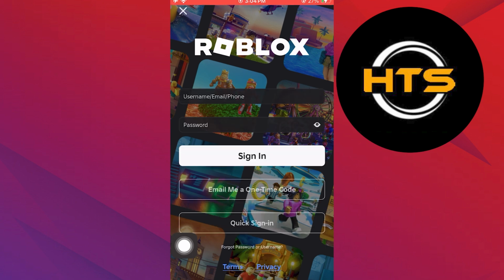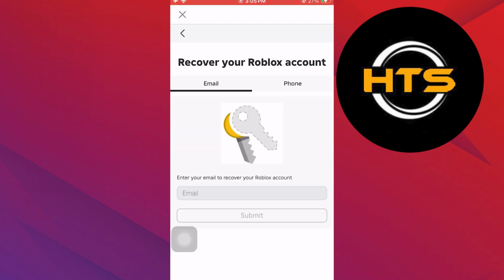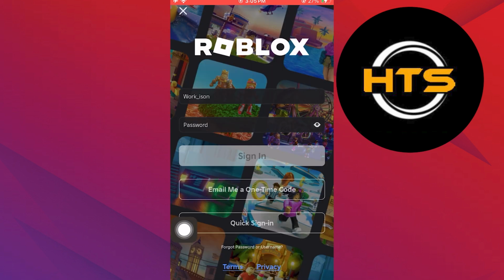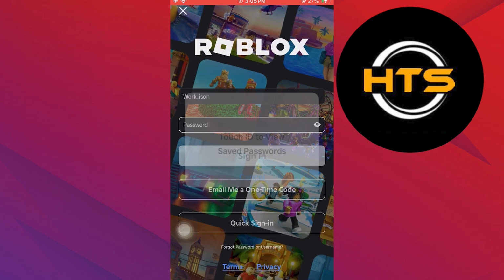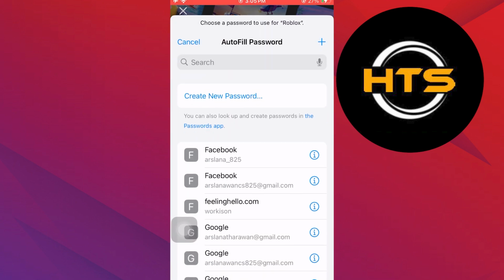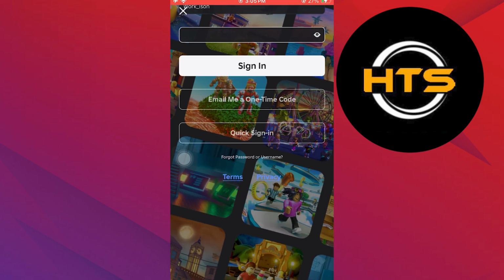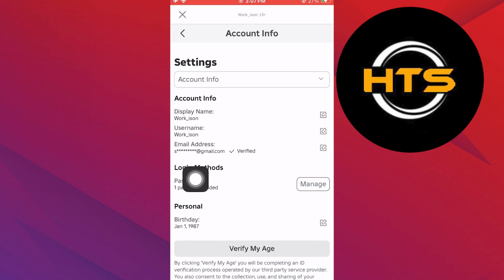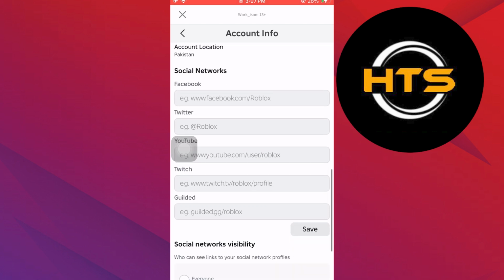How To Recover My Roblox Account Without Email Or Phone Number 2025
Hey everyone! Welcome to this how to recover Roblox account 2025 video tutorial.

If you want to know how to recover account in Roblox without email and how to recover Roblox account forgot password, this video is for you.

In this video, we will show you how to retrieve Roblox account without email and phone number and how to retrieve Roblox account without email or phone number.

The steps on how to recover Roblox without email and how to recover Roblox account without email 2025 is easy.

After watching this video, you will find out how to recover Roblox password without email and how to recover account on Roblox.